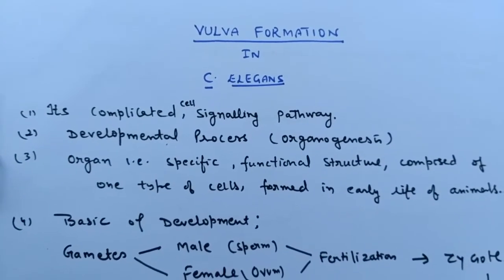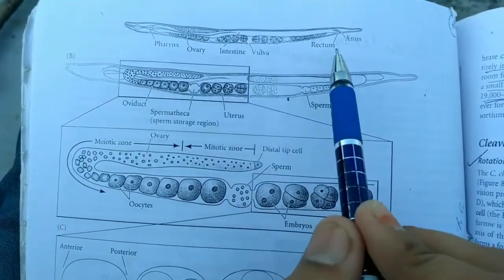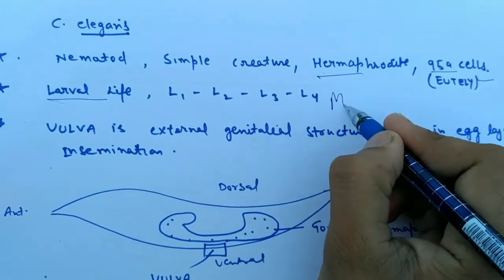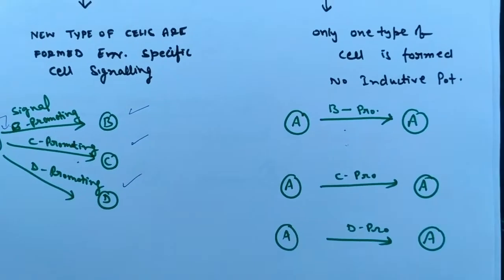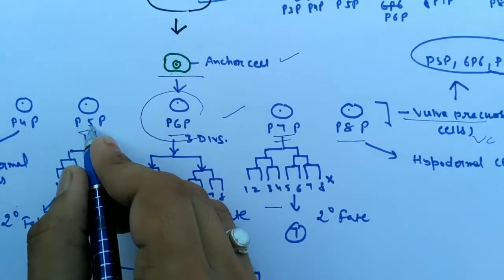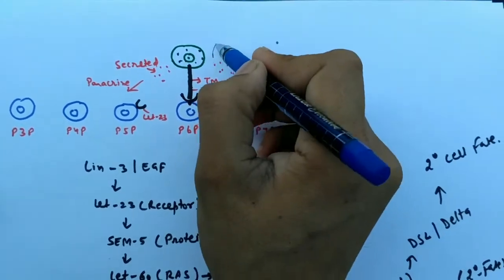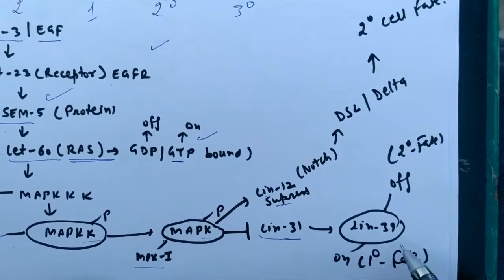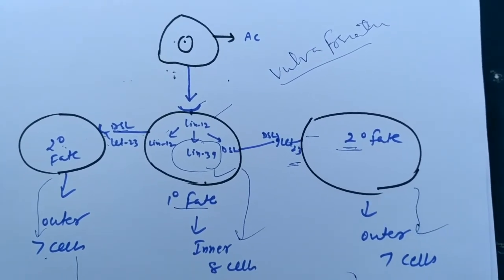Vulva formation in C. Elegans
Detailed description of the vulva formation with important diagrams and fundamental ideas of development biology